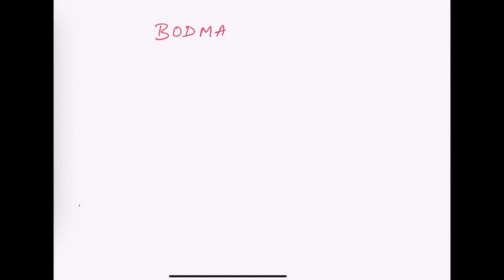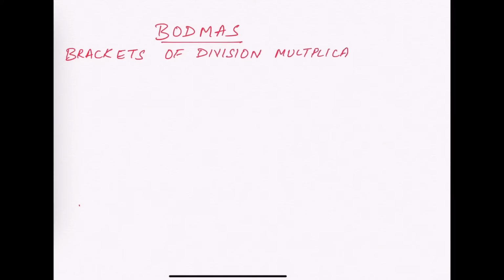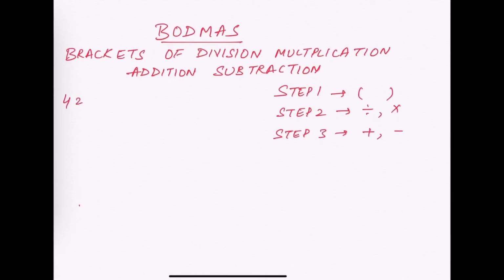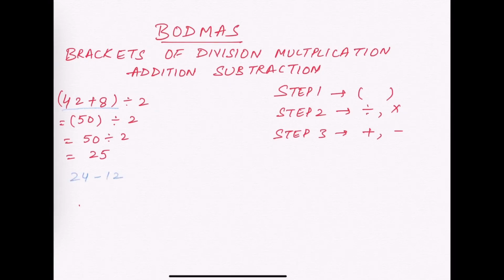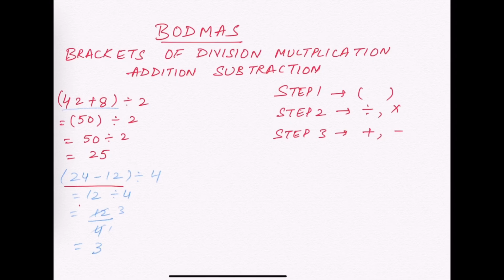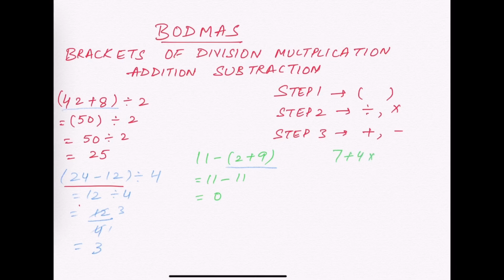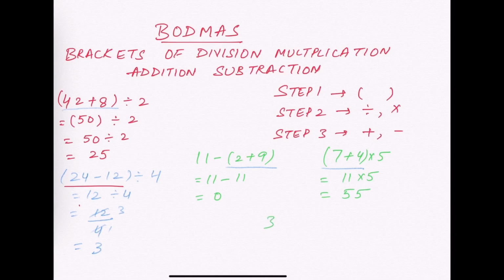BODMAS - How to solve problems using B.O.D.M.A.S. - EASY Maths Solutions - NCERT - CBSE 👍👌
This video explains the full form of BODMAS, explains the steps how to solve the problems of BODMAS,order of operations used in BODMAS  and solved few questions related to BODMAS.
If you want to learn and solve more complex problems related to BODMAS, please see next video(Complex BODMAS problems)